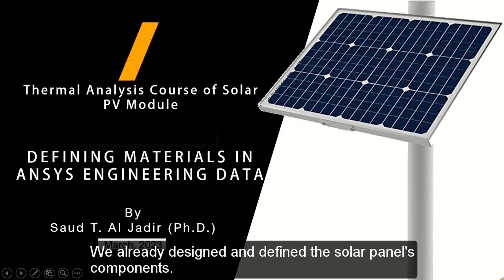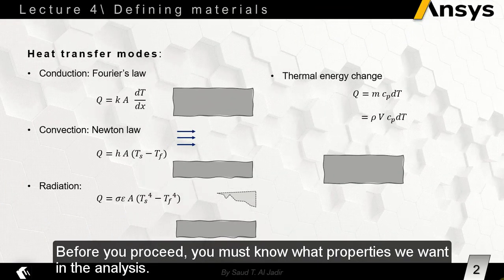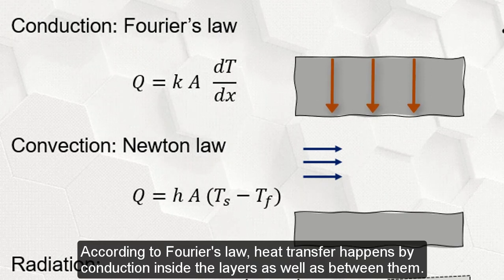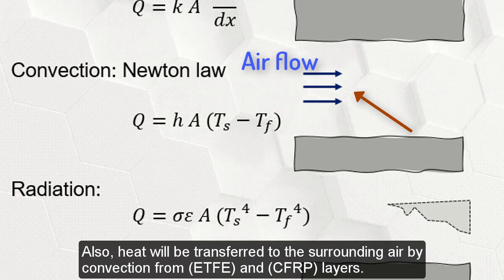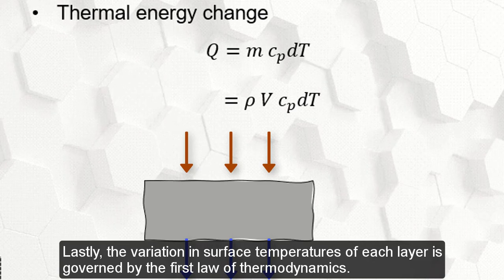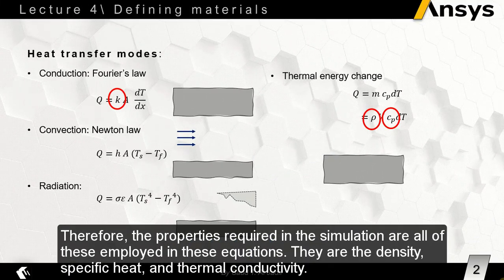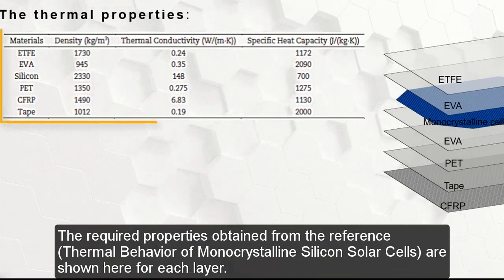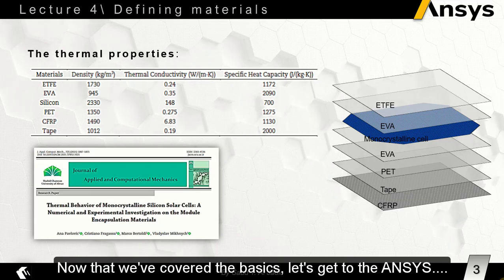3- Defining Materials in ANSYS Engineering Data | ANSYS Thermal Analysis Course of Solar PV Module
In this video, we'll look at the heat transfer modes that occur all through PV operation to determine the solar panel's required thermophysical properties. You'll know which properties are important in thermal analysis and which aren't. These properties will be added to Ansys Engineering Data and linked to our simulation.